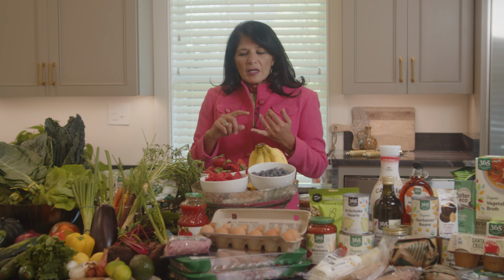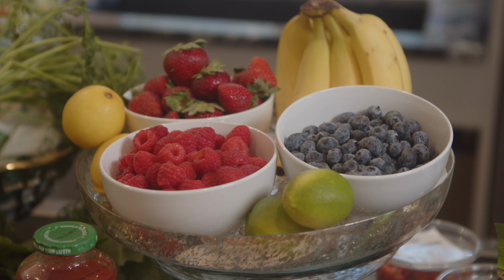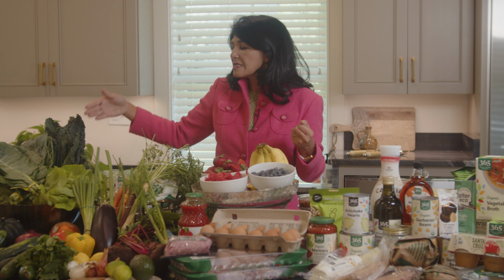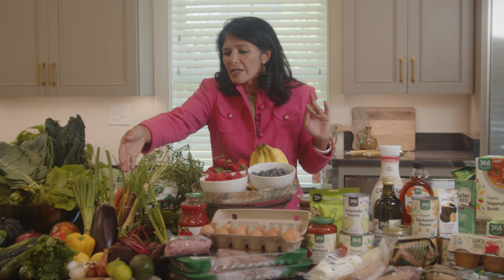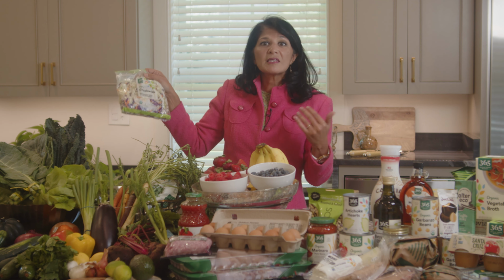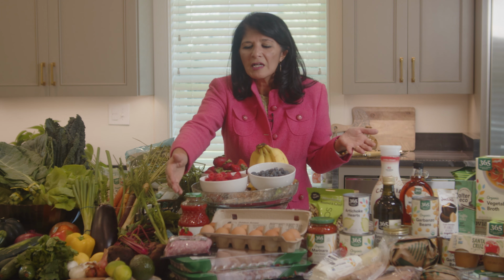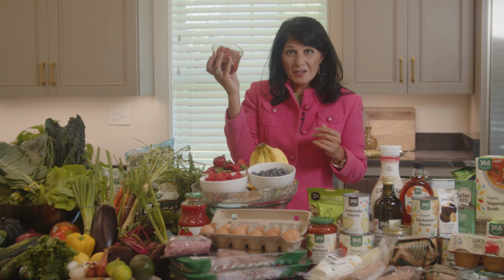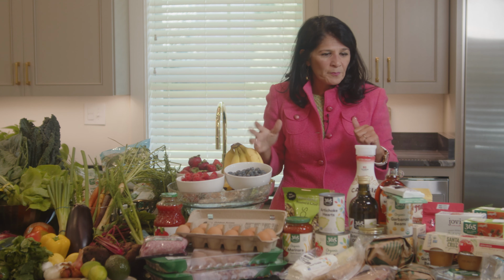Demystifying Paleo-Mediterranean - It's Easier Than You Think!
What is Paleo-Mediterranean? What should you eat? What should you avoid? Walk through Terri's weekly grocery favorites, as well as get some tips and hacks to incorporate Paleo-Mediterranean into your routine more seamlessly!